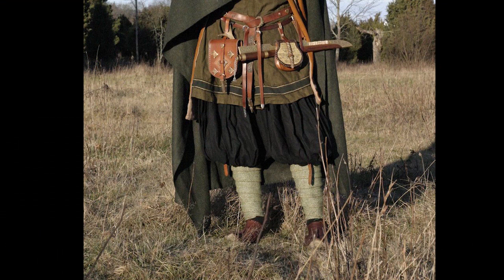Medieval Leg Wraps with a Kilt?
How do medieval leg wraps, also referred to as Putties or Wicklebander, look with a kilt? Are leg wraps something the highlanders wore? Should you wear putties with a great kilt for a historical impression?

From Wikipedia:
A puttee, also spelled puttie, is the name, adapted from the Hindi paṭṭī, bandage (Skt. paṭṭa, strip of cloth), for a covering for the lower part of the leg from the ankle to the knee, alternatively known as: legwraps, leg bindings, winingas, or wickelbander. They consist of a long narrow piece of cloth wound tightly, and spirally round the leg, and serving to provide both support and protection. They were worn by both mounted and dismounted soldiers, generally taking the place of the leather or cloth gaiter.

Our tartans for the day:
Rocky: MacEwan Modern